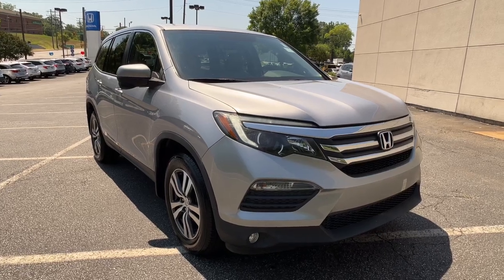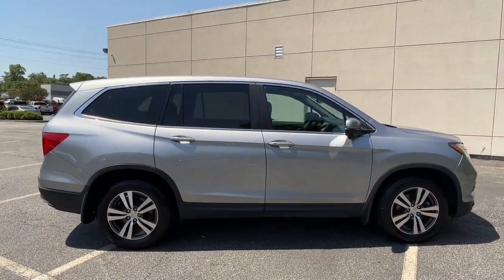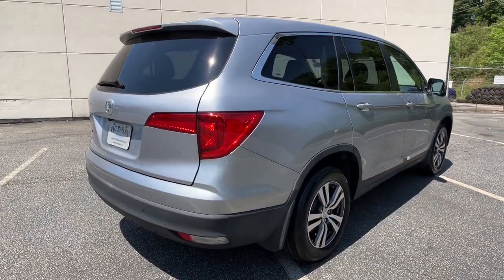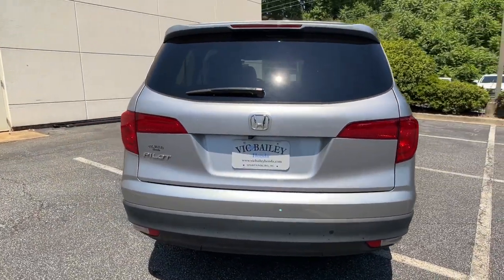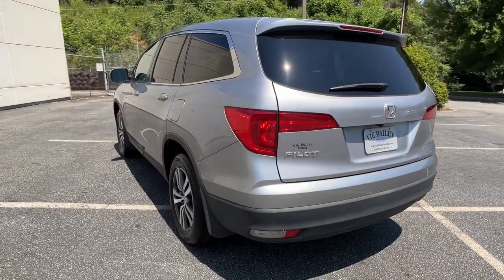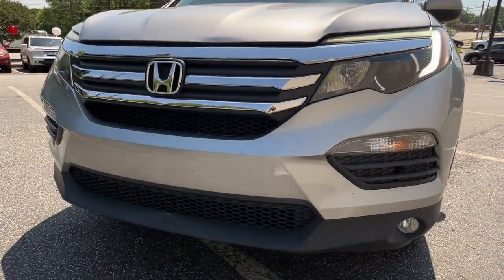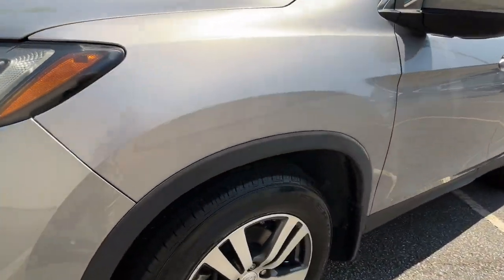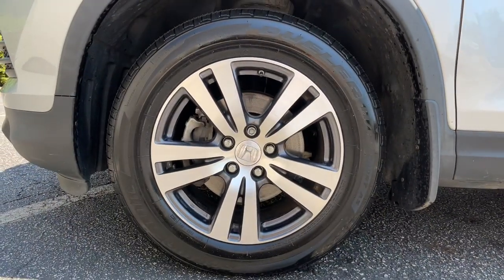2018 Honda Pilot Spartanburg, Greenville, Greer, Inman, SC, Forest City, NC 52709A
Lunar Silver Metallic Used 2018 Honda Pilot available in Spartanburg, South Carolina at Vic Bailey Honda. Servicing the Greenville, Greer, Inman, SC and Forest City, NC area.

500 E Daniel Morgan Ave

Recent Arrival!brbrEstablished in 1969, Vic Bailey Automotive is a family business in its 3rd generation. Come visit us in Spartanburg and enjoy a hassle-free experience on this stunning 2018 Honda Pilot Silver Metallic EX with the following features to make it stand apart from the crowd:brbrLOCAL TRADE ***, REAR BACK UP CAMERA ***, HANDS FREE BLUETOOTH ***, SUNROOF / MOONROOF ***. CARFAX One-Owner. Clean CARFAX.brbrbrVICS NO HASSLE PRICE: Our No Hassle price excludes State sales tax, title, and license fees. Why choose Vic Bailey Honda? Because every preowned vehicle come with a 1 month or 1000 mile powertrain warranty (excluding as-is units).